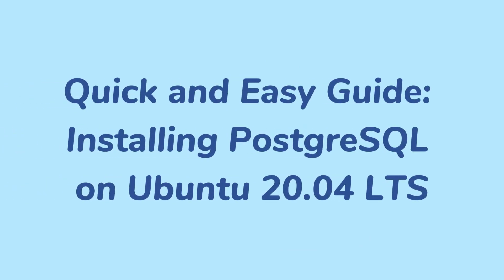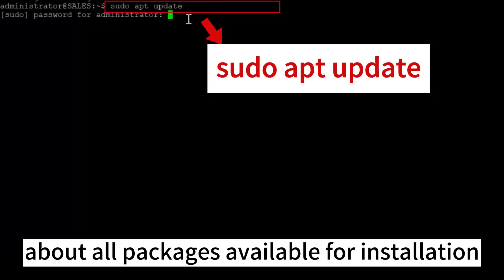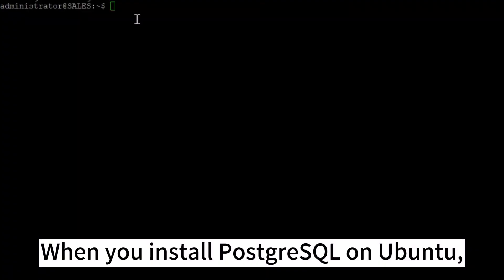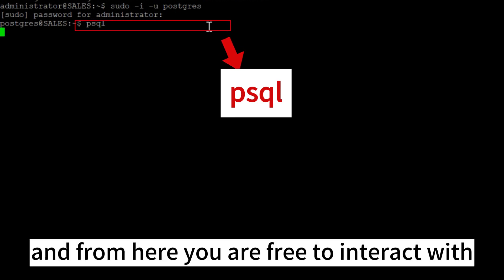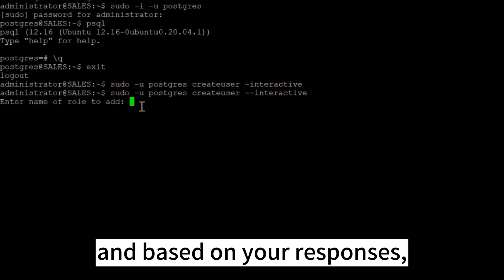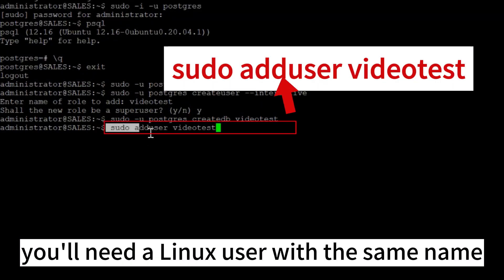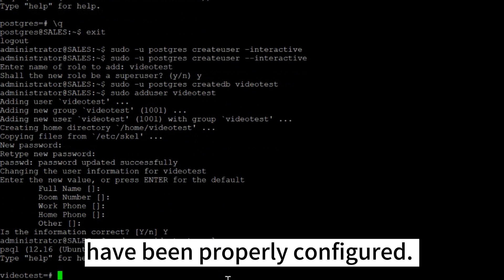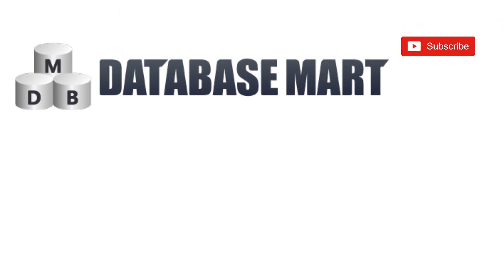Quick and Easy Guide: Installing PostgreSQL on Ubuntu 20.04 LTS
PostgreSQL is a powerful open-source relational database management system (RDBMS) that has garnered a well-deserved reputation for its reliability, extensibility, and feature-rich capabilities. Developed by a vibrant community of contributors, PostgreSQL has been meticulously designed to handle complex data scenarios while remaining accessible to users of various skill levels. Whether you're a developer seeking a reliable backend for your application, a data scientist analyzing intricate datasets, or an enthusiast keen on exploring the world of databases, PostgreSQL offers an inviting gateway into the realm of data management.

Timestamp
0:26  Step 1. Install PostgreSQL on Ubuntu
0:56  Step 2. Using PostgreSQL Roles and Databases
1:42  Step 3. Creating a New Role
1:56  Step 4. Creating a New Database
2:13  Step 5. Opening a Postgres Prompt with the New Role